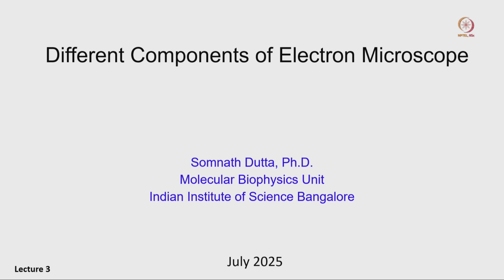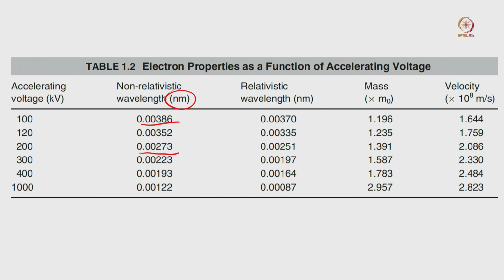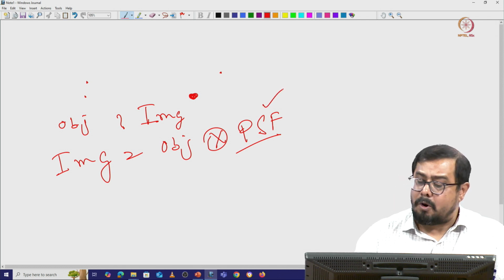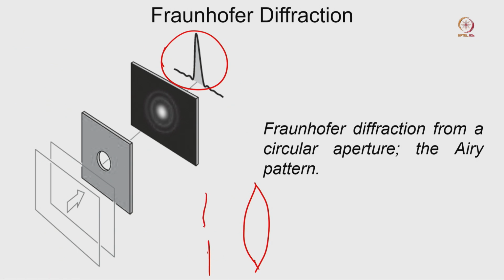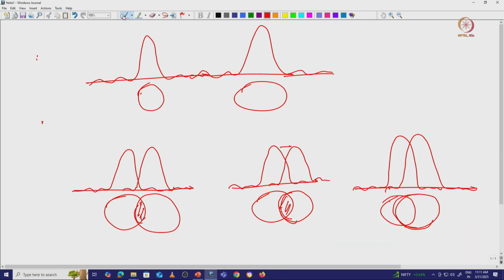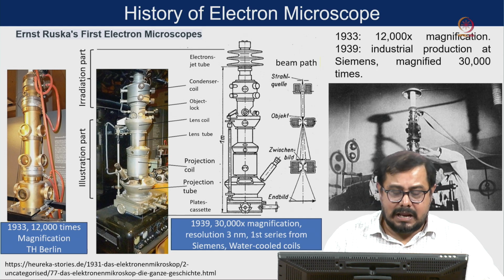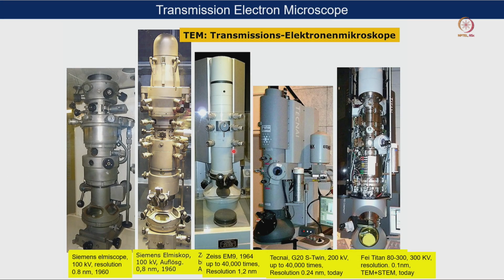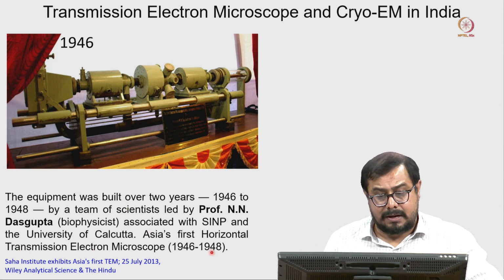Lec 03 Different components of electron microscope (EM)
Point spread function, Rayleigh criteria-II, Components of the EM, Relativistic effect